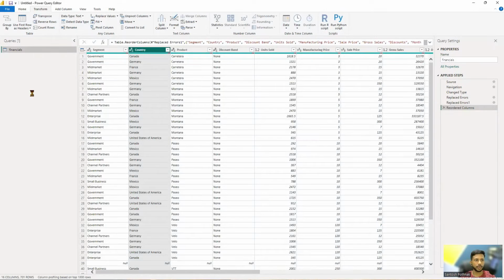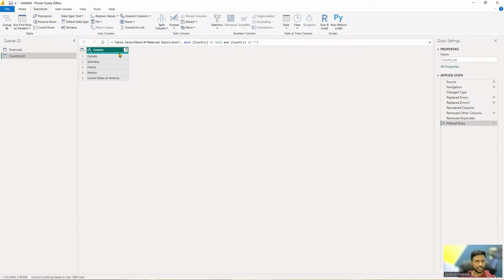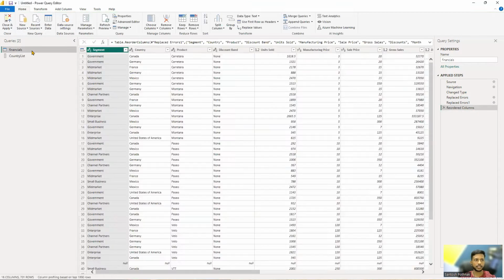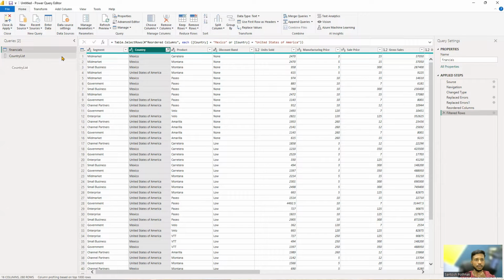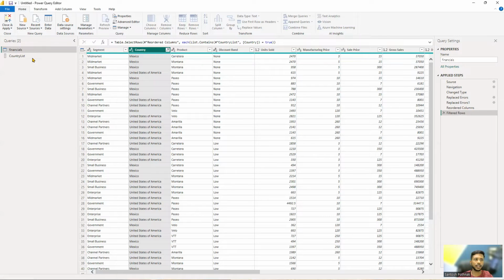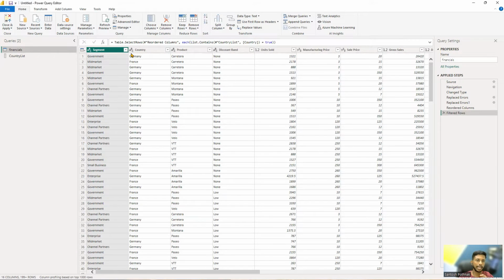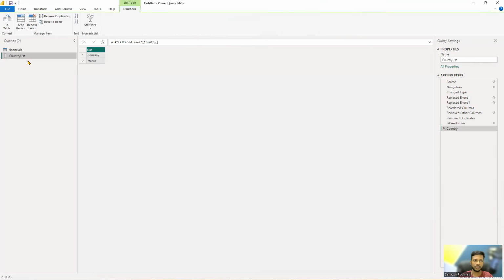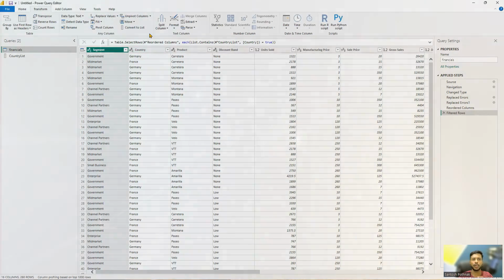Power Query Editor : Convert to List Option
Welcome to our comprehensive tutorial on Power Query Editor's "Convert to List" option! In this video, we'll guide you through the process of leveraging this powerful feature to streamline your data manipulation tasks. Whether you're a novice or an experienced user, you'll gain valuable insights into how to effectively convert your data into list format, unlocking new possibilities for data analysis and visualization. Join us as we explore the intricacies of this feature and learn how to optimize your workflow in Power Query Editor!